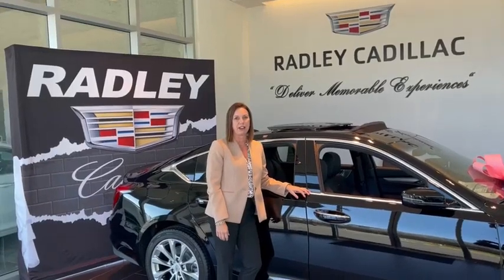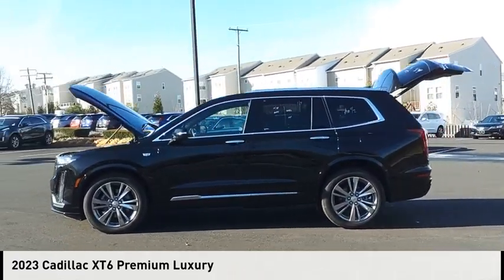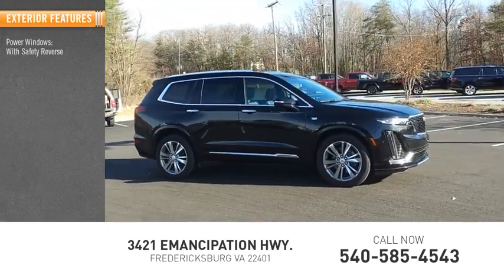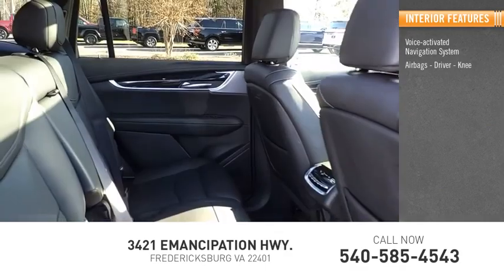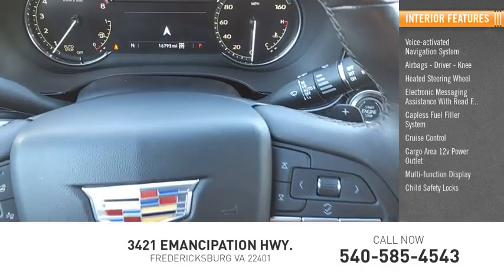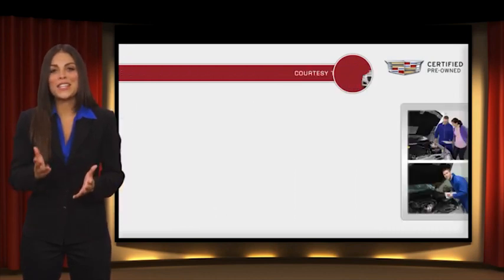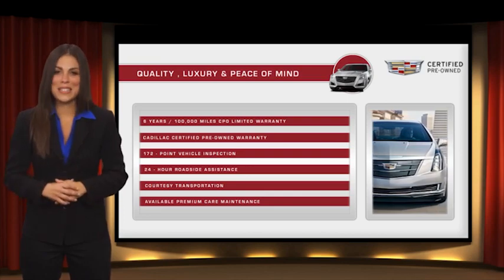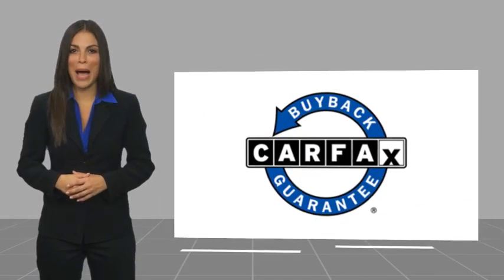2023 Cadillac XT6 Premium Luxury CGP3122